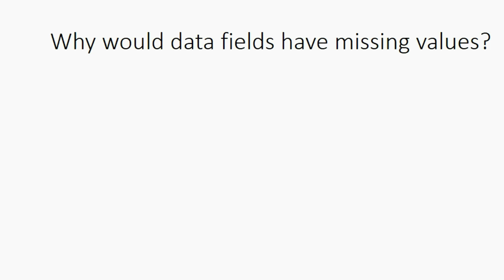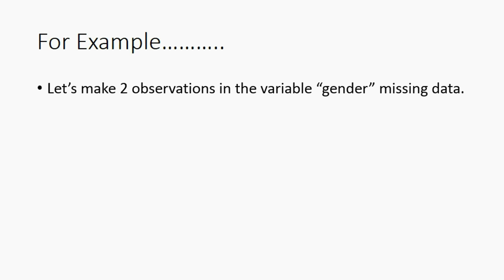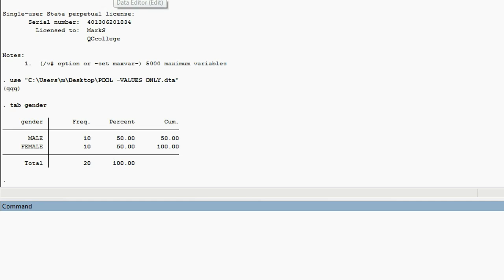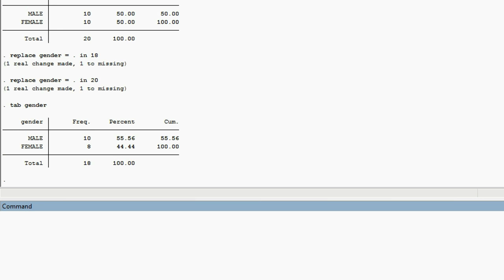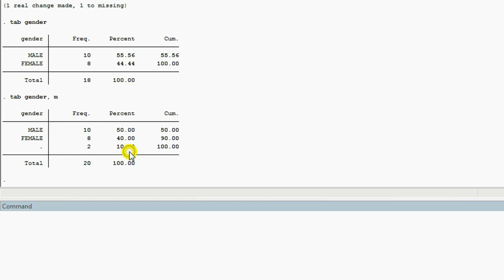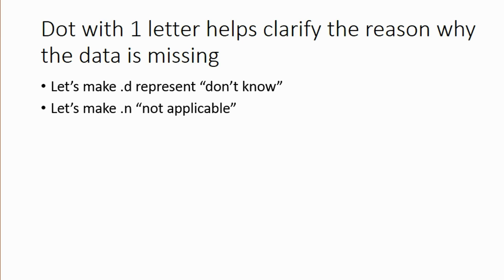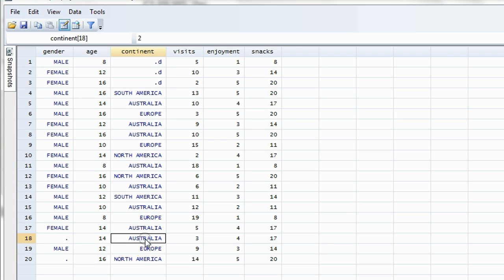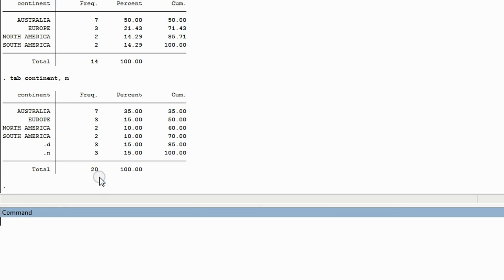How To Re-Code Missing Data In A Stata .dta Data Sheet From Stata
How to handle missing data? Watch this Stata training tutorial. You must re-code missing values in the wat that this Stata lesson will show you. When you run a table, the Stata table percentages will then only include the non-missing data when it calculates from 100% of the respondents in the data from the survey.
You can use Stata for data science. It’s the easiest and most popular data management software. It helps us run statistical analysis that all statistical software includes. This Stata for Data science playlist here on YouTube give you all the Stata help you need. This free Stata help is Stata for slow learners, students and data scientists who need to manage data sets, clean data and run analysis and reports. You can learn Stata free right here in this training tutorial playlist. It’s basic Stata but all social sciences run analysis this way and the most popular academic statistic package is Stata. The others just follow what Stata does and there’s nothing the others can do that Stata cannot. Follow this “Sesame Street Stata” playlist from start to finish and you will easily master the ideas of Stata and statistical software and statistical analysis in any social science. Anyone who needs to use it for social science analysis in a data analyst job or data analytics program can benefit from this playlist and ask any question you like in the comment section.